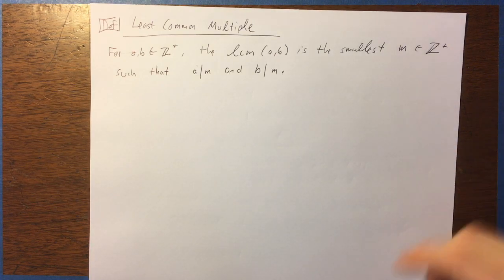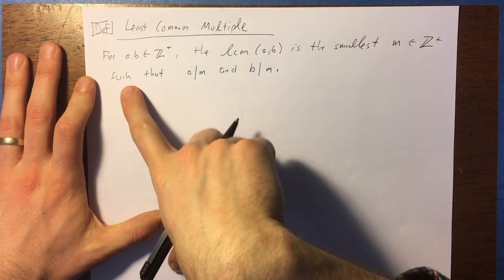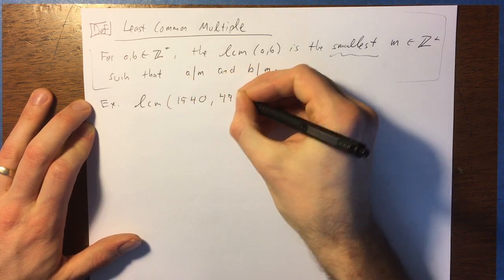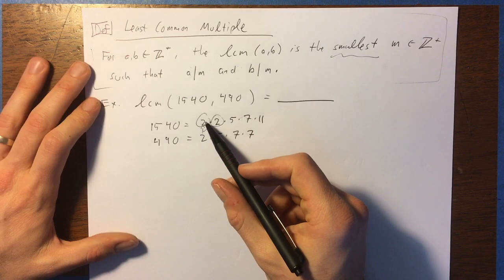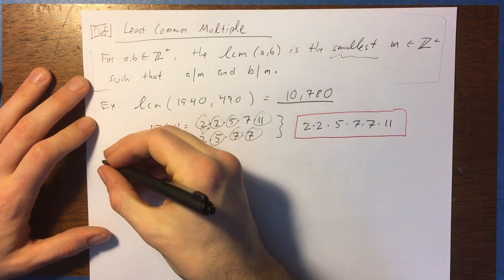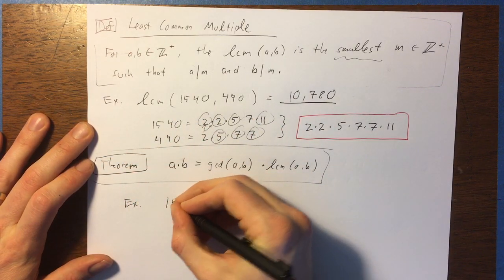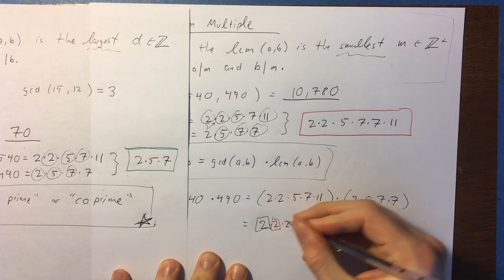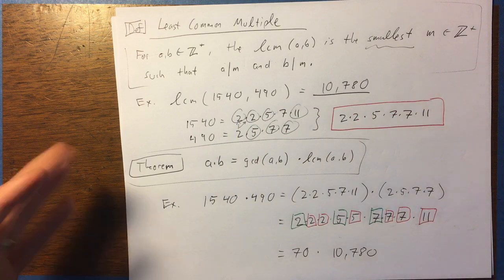2100 4 3 vid 5 lcm